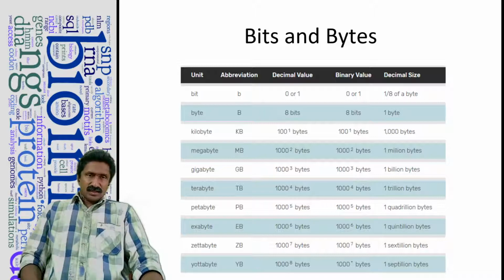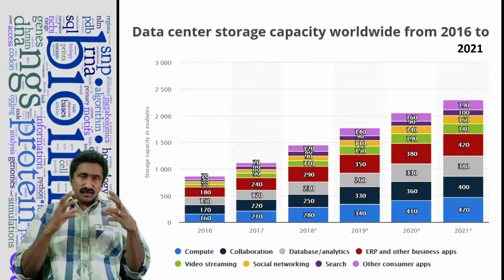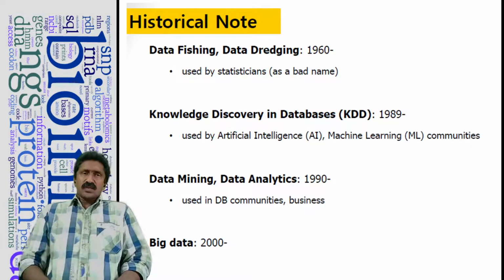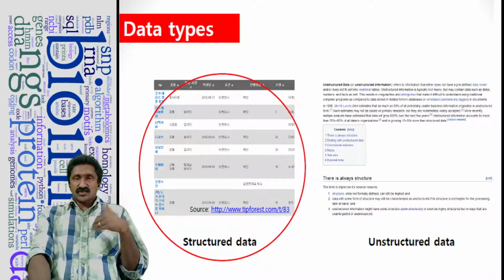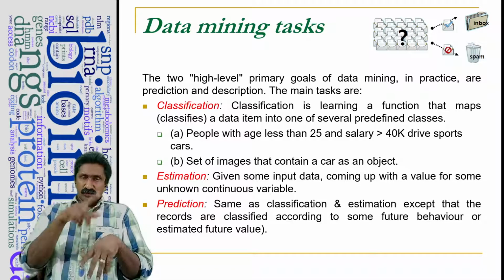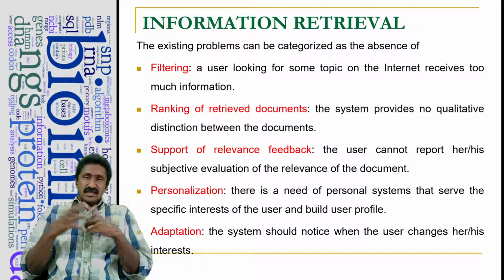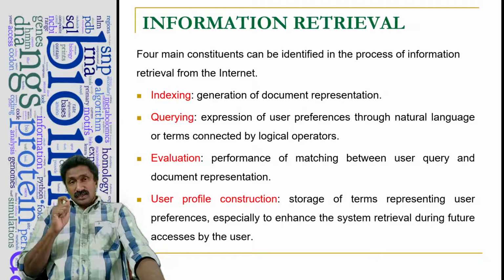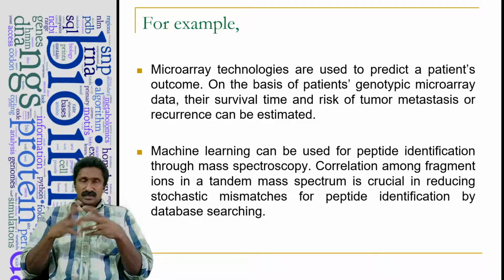Data Mining and its applications